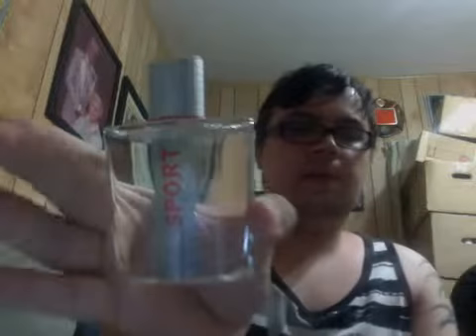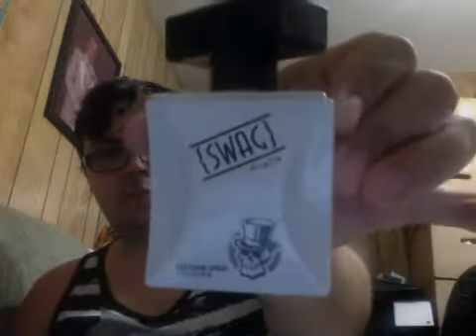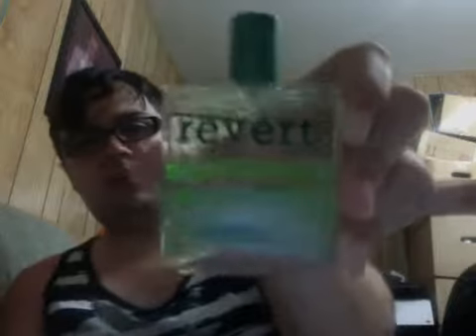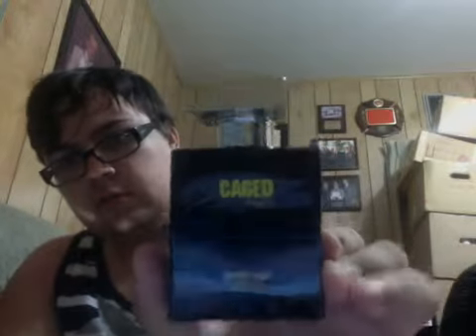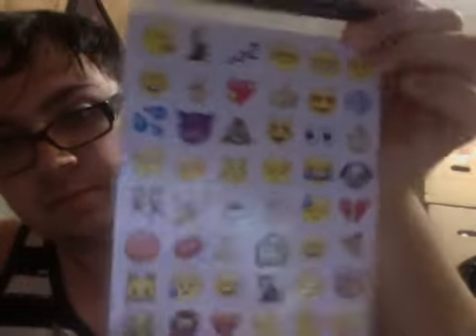Rue 21 haul clothing and fragrance